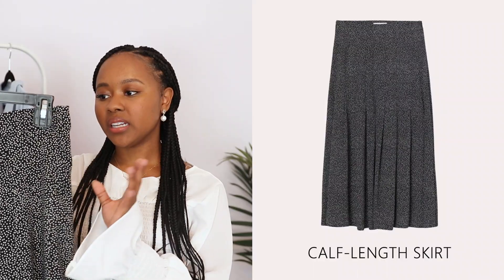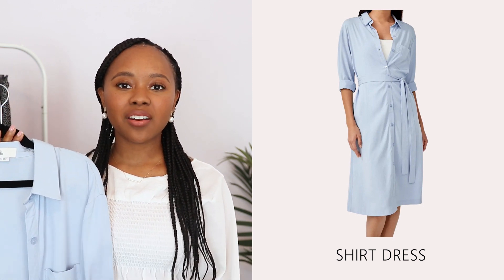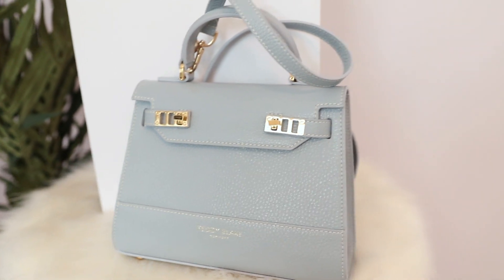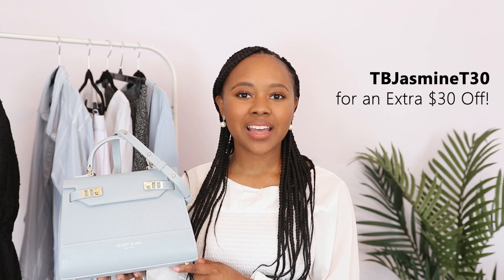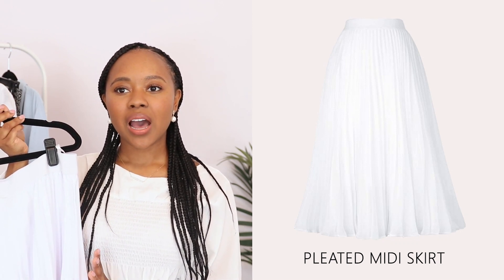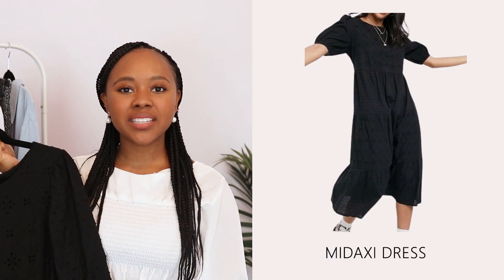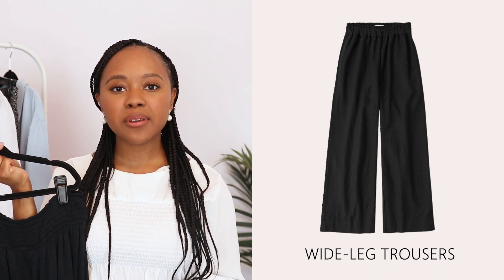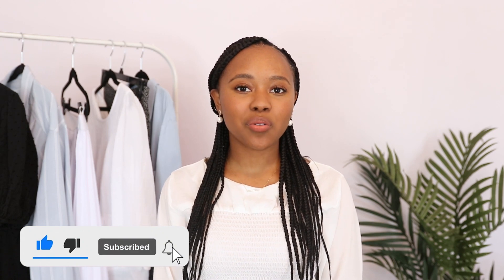Modest Summer Capsule Wardrobe | how to dress modestly for the summer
SHOP THE CAPSULE
calf-length skirt

• About Me •
Hi I'm Jasmine Ty, a fashion and lifestyle vlogger. I want to help you create, style, and make the most of your wardrobe. Here on my channel I love filming fashion hauls, capsule wardrobe, and how to style videos! I focus on modest outfits and petite style.